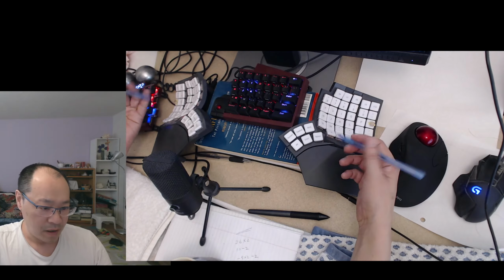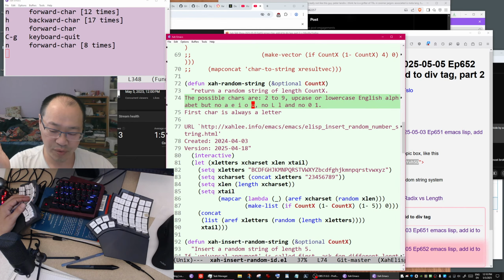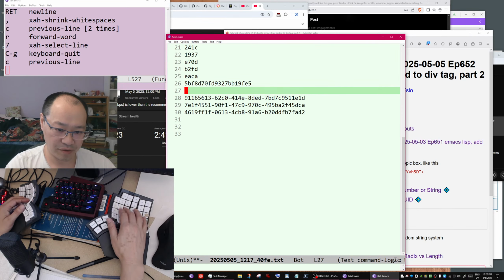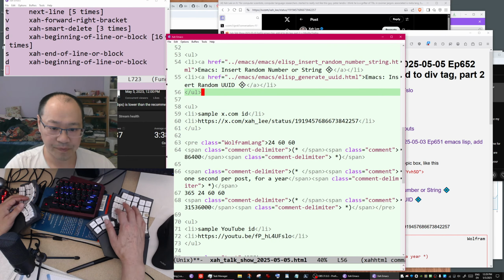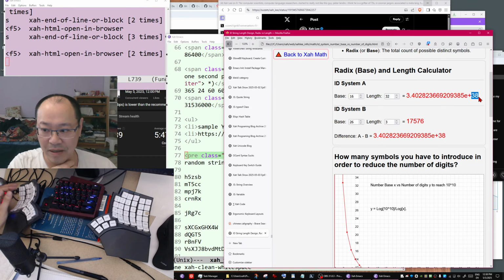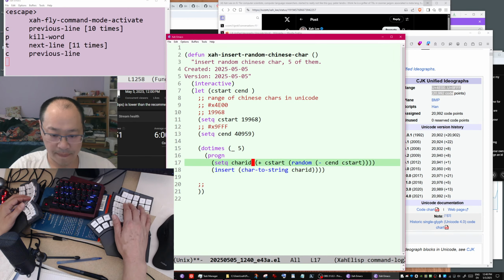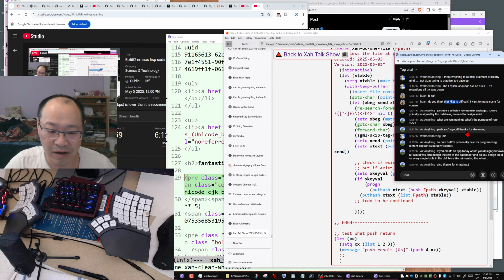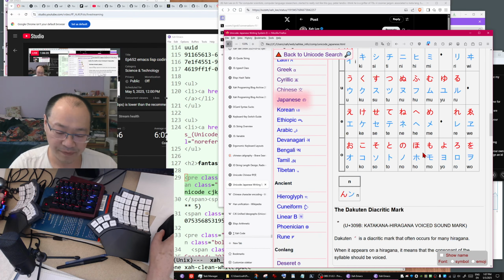Ep652 Design of Id System of Random Sequence of Character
timestamp
11:59 should you learn dvorak keyboard layout
20:45 next 700 languages. Peter Landin troll
30:14 On chinese caligraphy
39:20 emacs lisp coding, random chinese chars